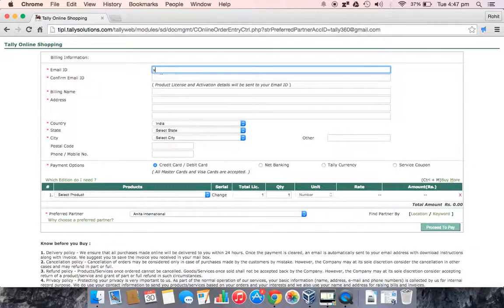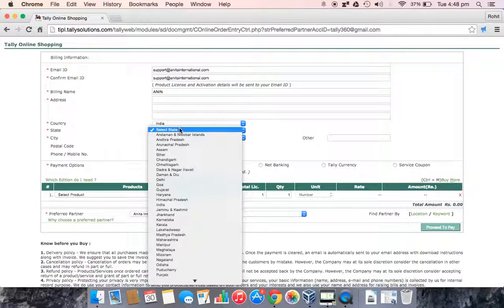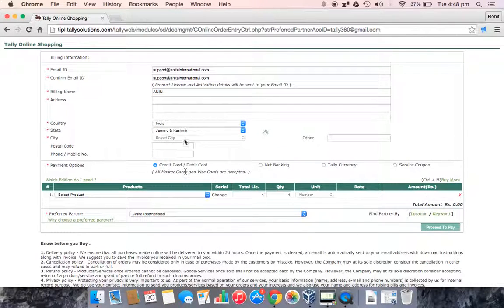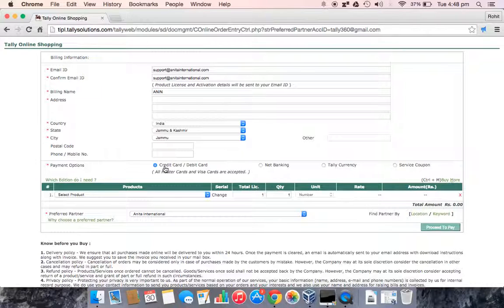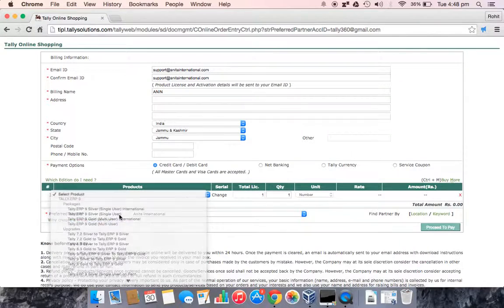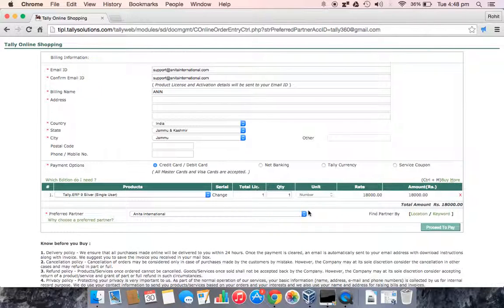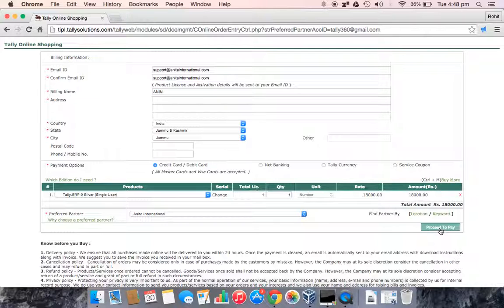Tally.ERP9 : Buy Tally Online in 60 seconds | How to buy Tally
Tally Tutorial : Buy Tally Online in 60 seconds

Team ANITA INTERNATIONAL